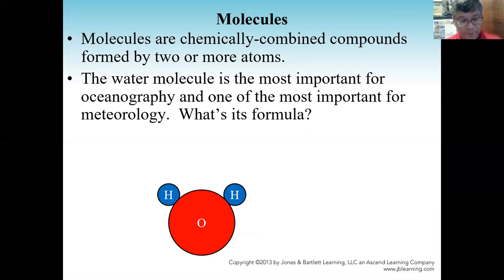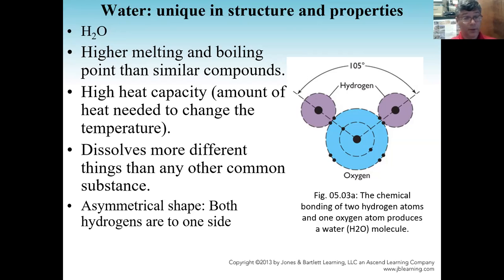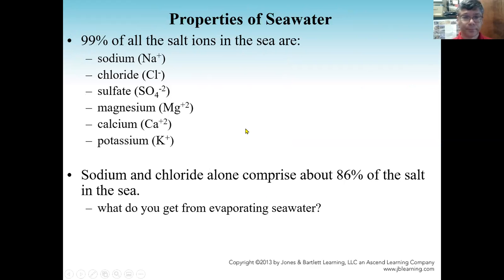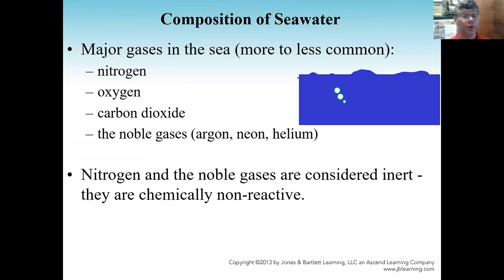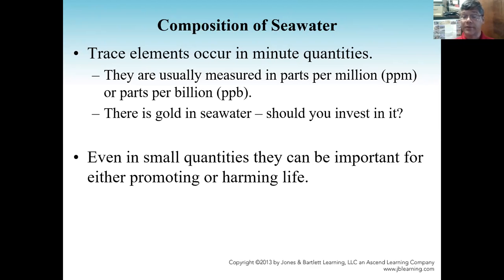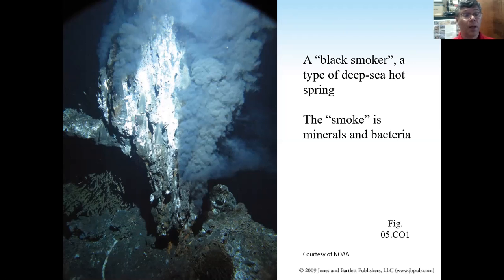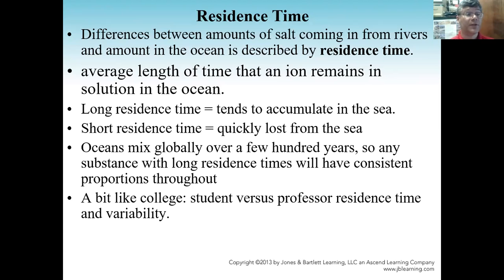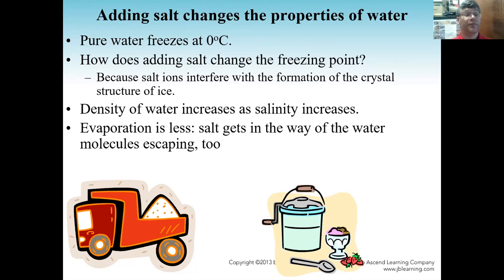GEOL105 Seawater part 1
Introduction to properties of seawater